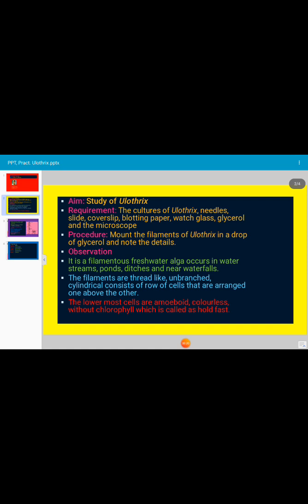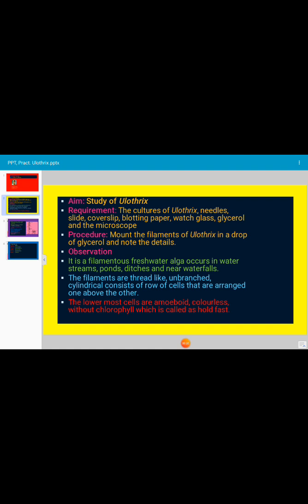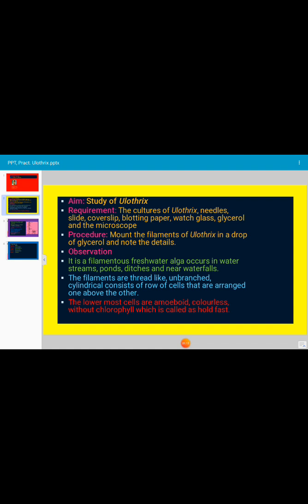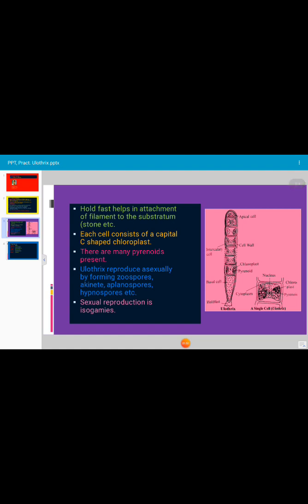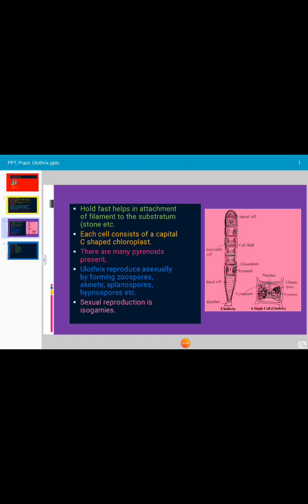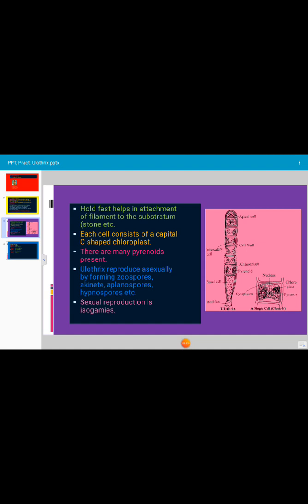Practical Protocol, Aim: Study of Ulothrix, sumia fatima Z.24